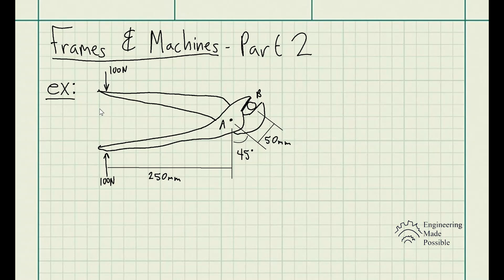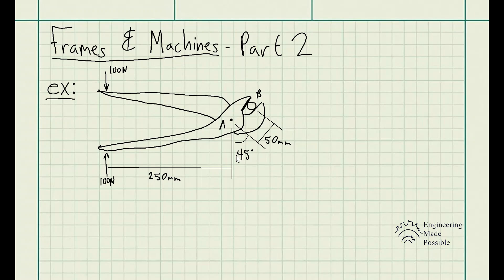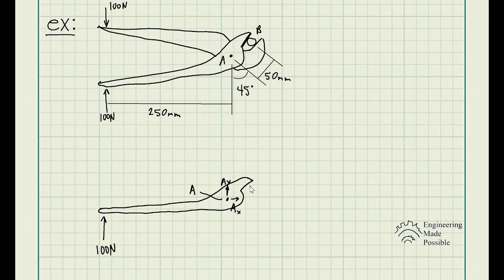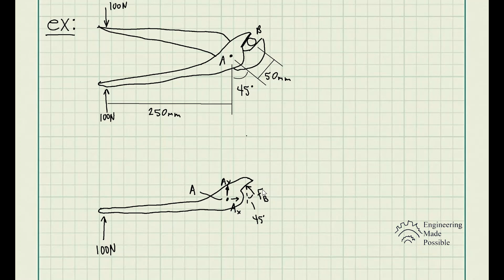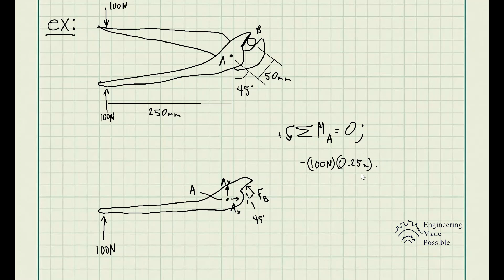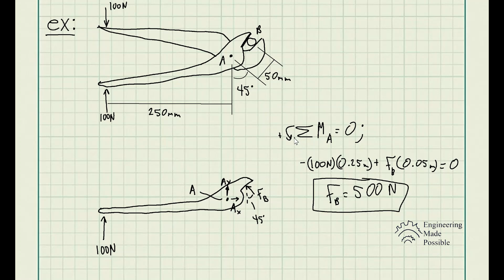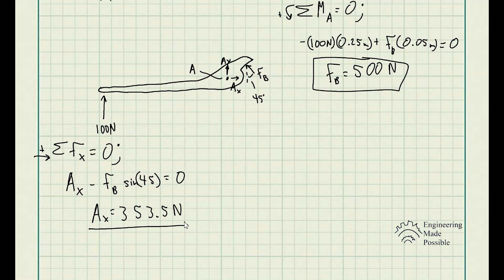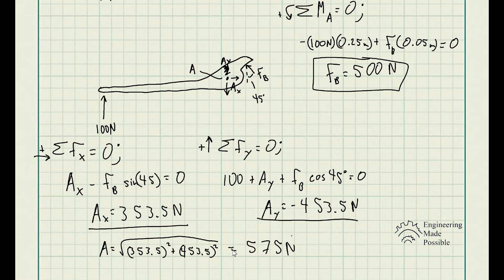If a 100N force is applied to the handles of the pliers, determine the clamping force exerted on....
Problem statement: If a 100N force is applied to the handles of the pliers, determine the clamping force exerted on the smooth pipe B and the magnitude of the resultant force that one of the members exerts on pin A.